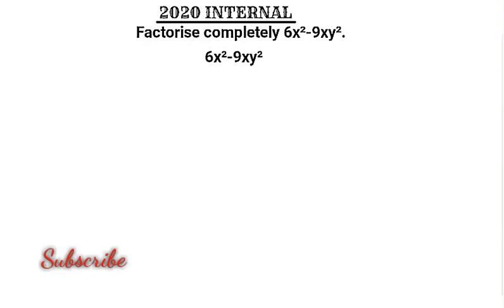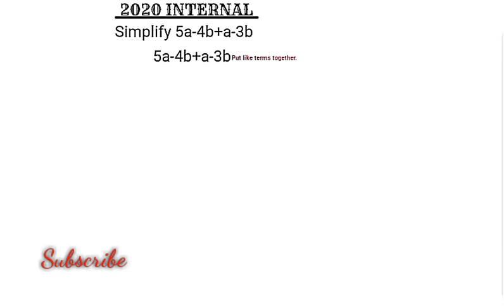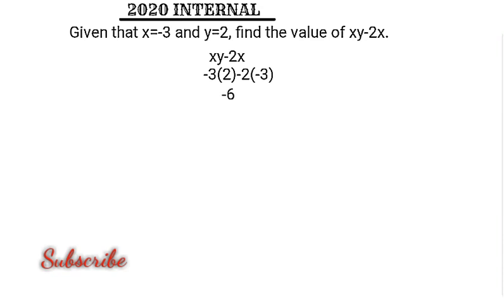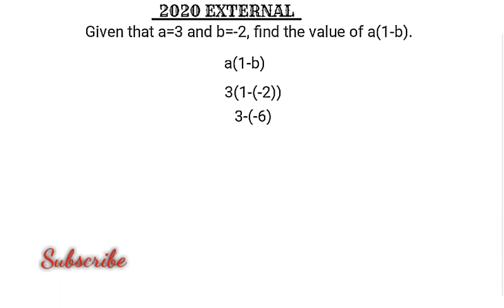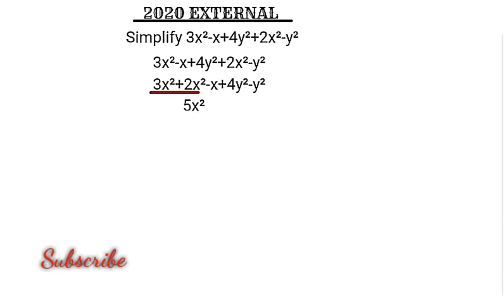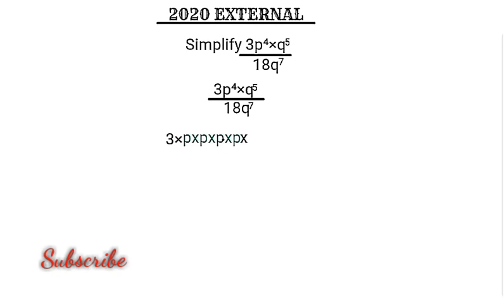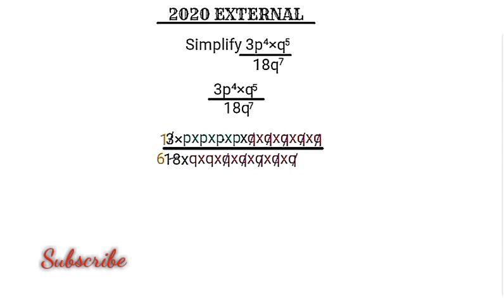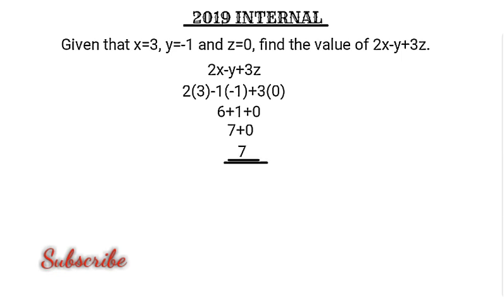Lesson 1 of 4: Examination questions on algebraic expression solved.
Learn how to solve examination questions on algebraic expression. The purpose of this video is to offer an opportunity to students to revise using examination questions. Mathematics is made simple through practicing so practise with us.

                                 Or